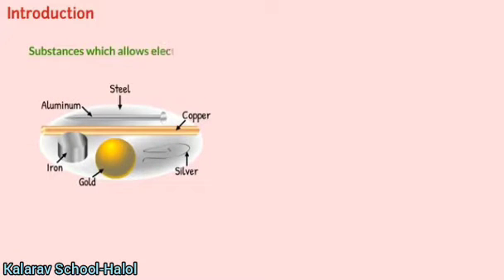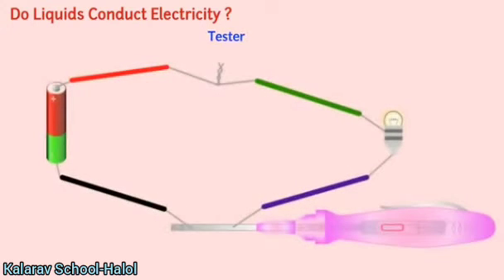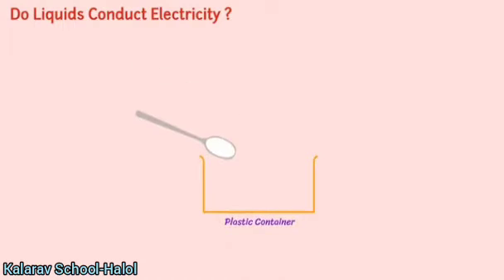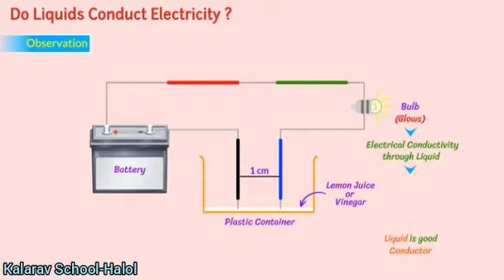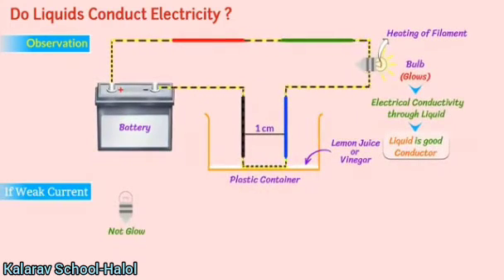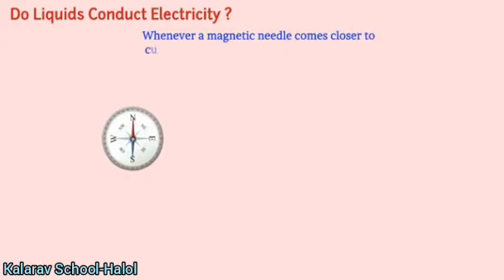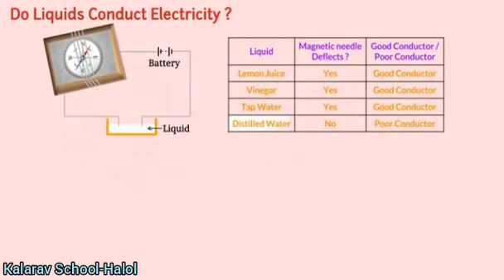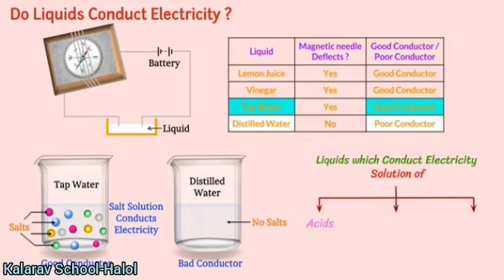Std 8thEM Science Ch 14 (l 1) Conduction in liquid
Akriti Mam